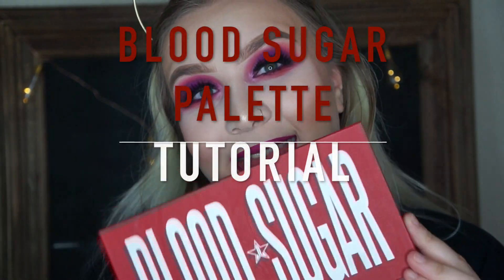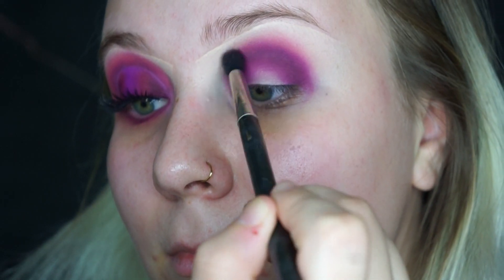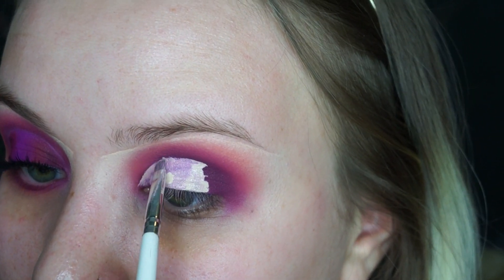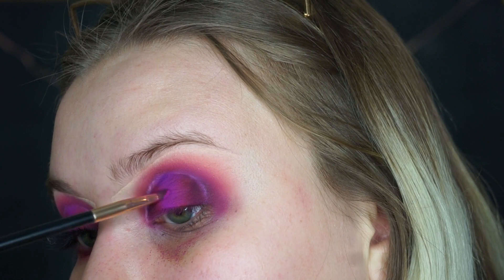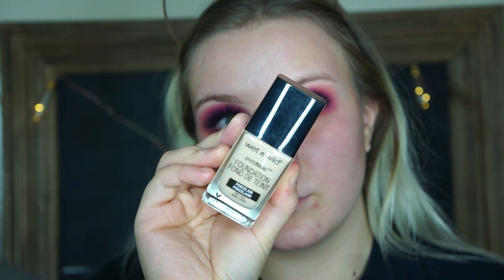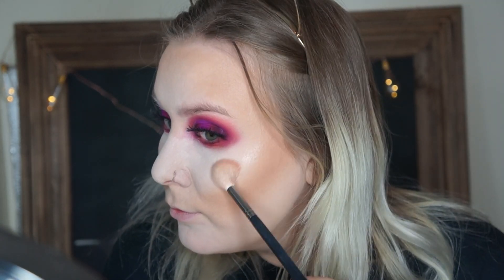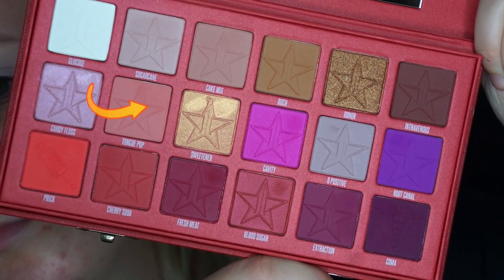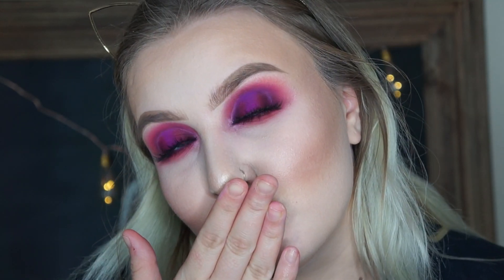Jeffree Star Cosmetics Blood Sugar Palette Tutorial!! | Briharhar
What's up guys, did you enjoy this plumy look using the SUPER popular Blood Sugar palette, I sure did!

●Snapchat, Briharharr

For full products list head over to my instagram page!!